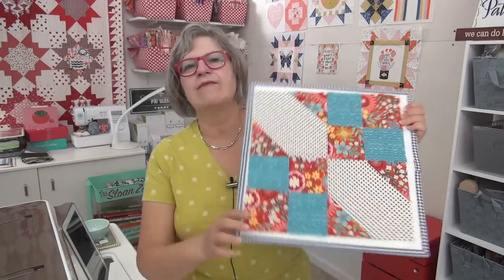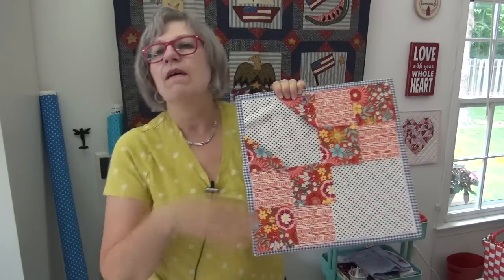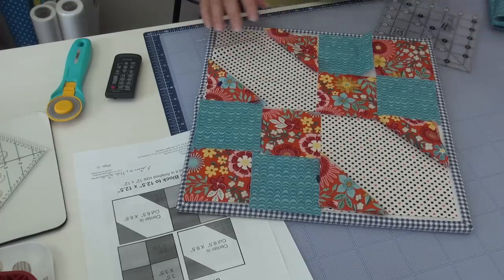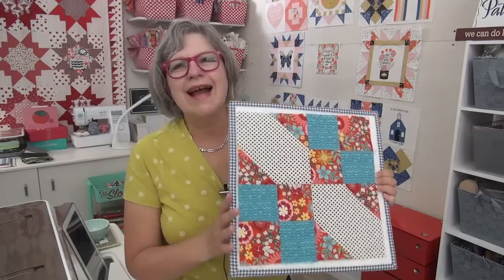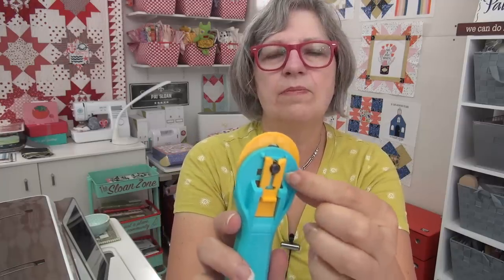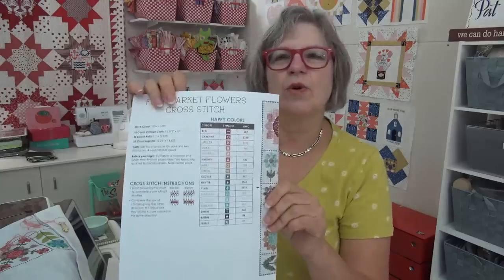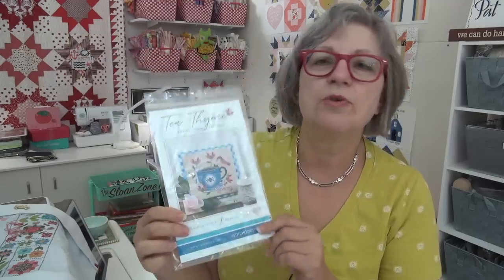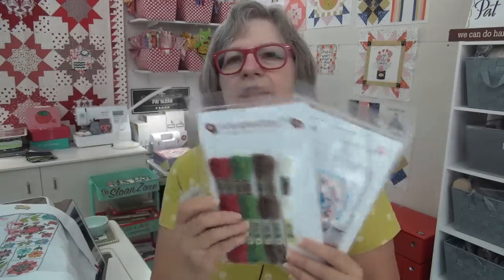Summer Camp Block#3 plus my favorite Side is celebrated today!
::Do you need to clean your rotary cutter? Why yes you do!

::Quilters Stand for Ukraine::
Thank you for donating almost $250,000+ to help the children of Ukraine 💕